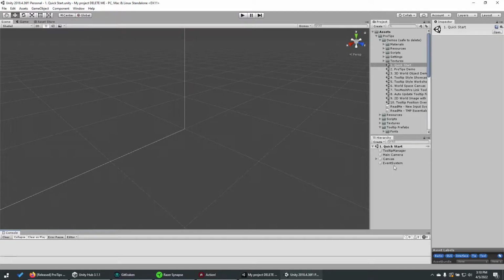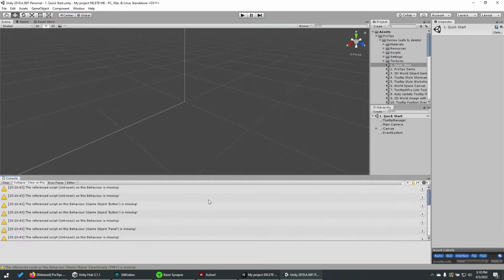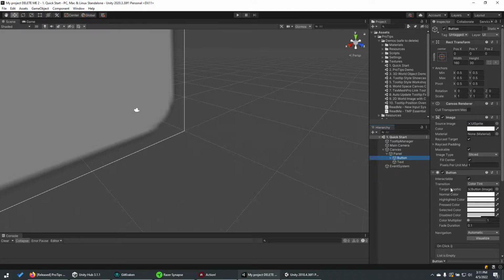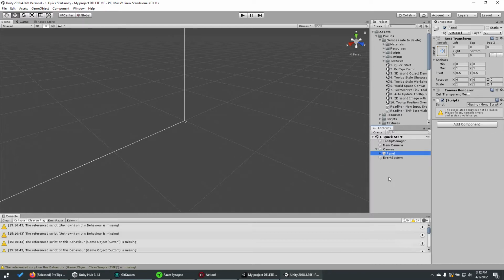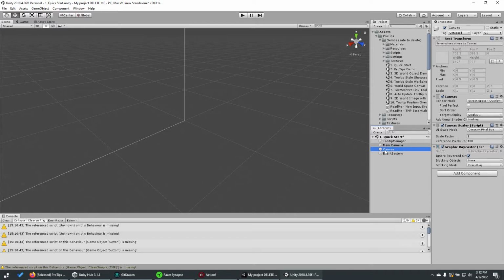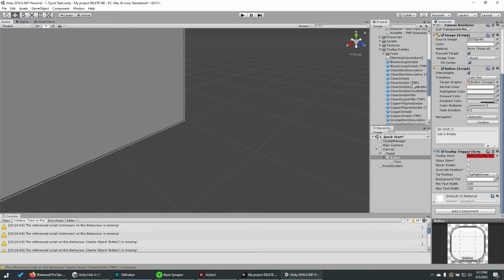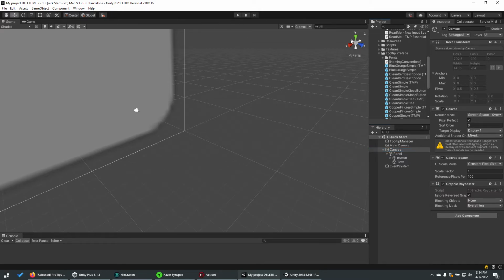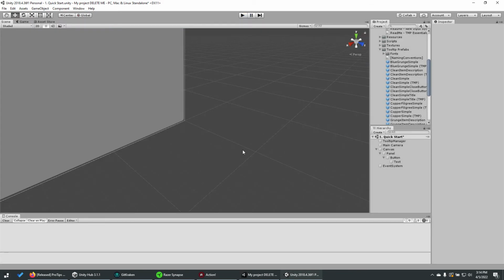ProTips - Importing A New Version Into A 2018 Project